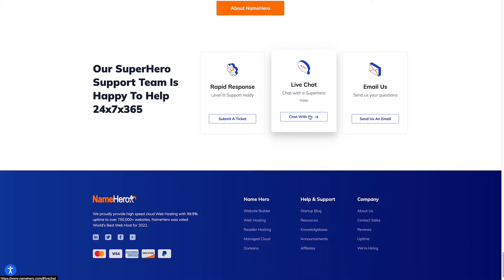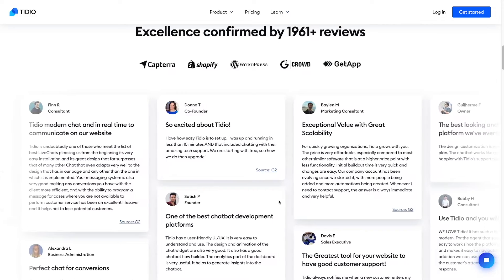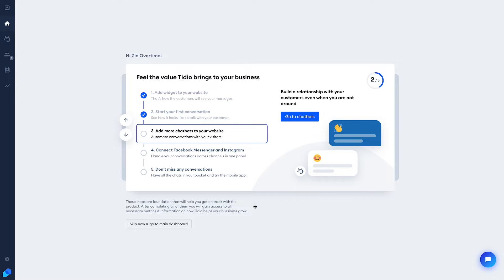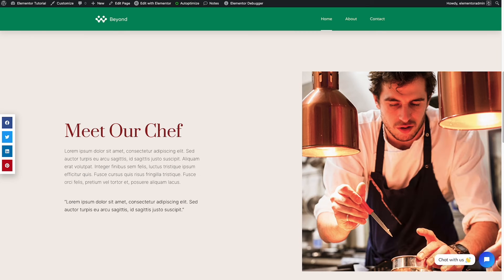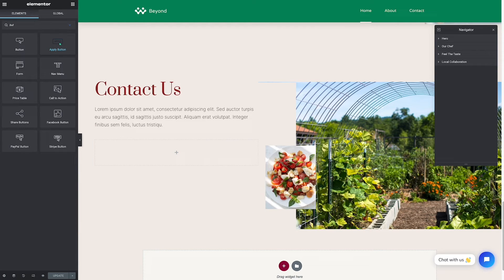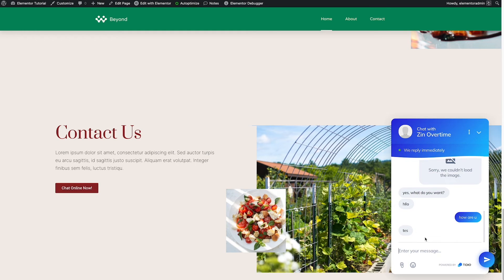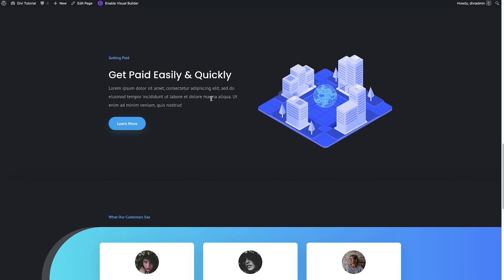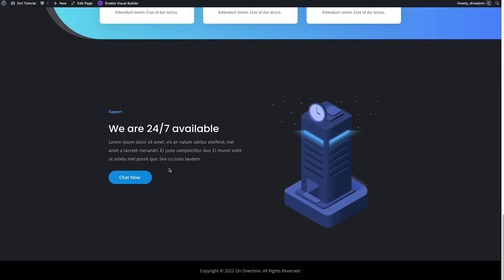Creating Trigger Online Chat for WordPress with Tidio Chat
Creating an online chat box is good for communicating with your customers. In this tutorial, I will use the Tidio chat plugin and create a trigger click and show a popup online chat without installing the plugin. This method works for every WordPress builder.